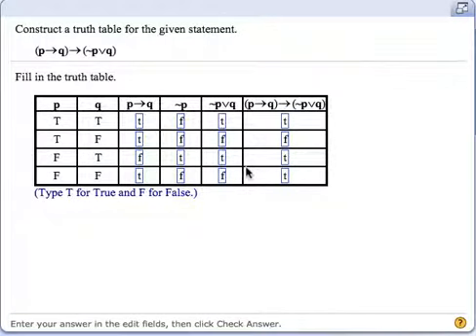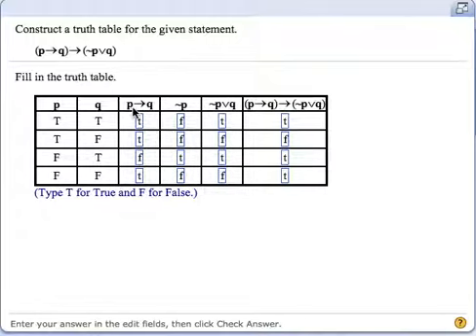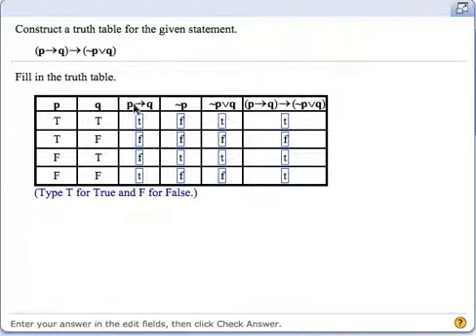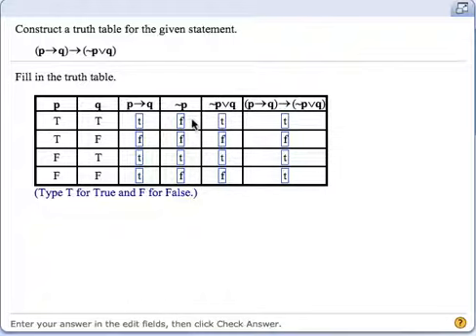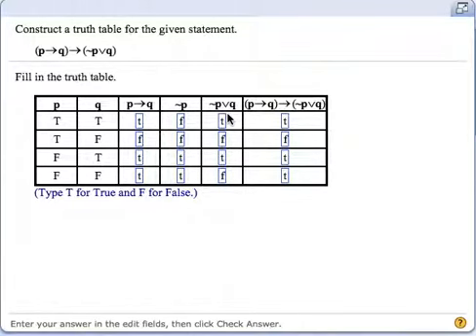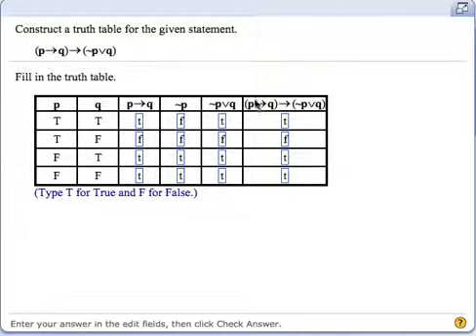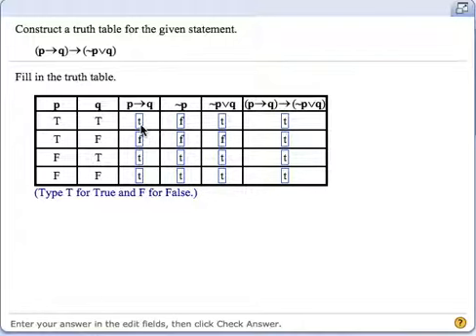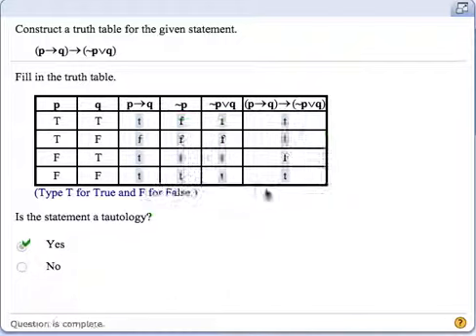truth tables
truth tables with not, implies, and, and or